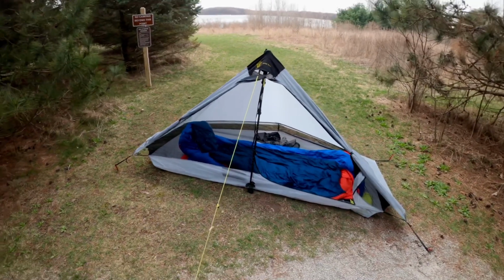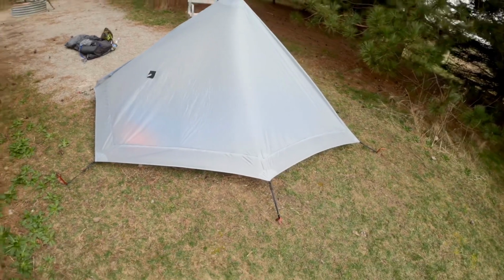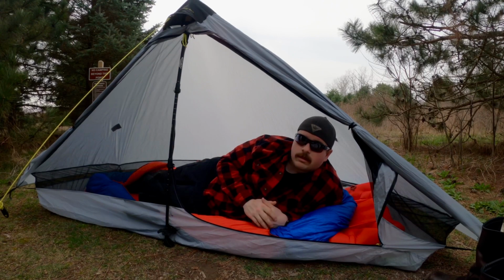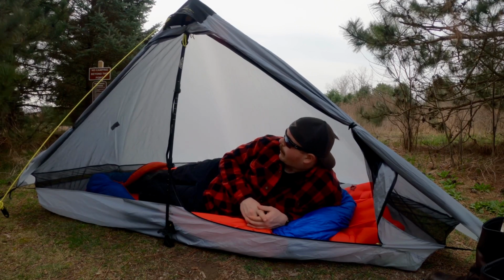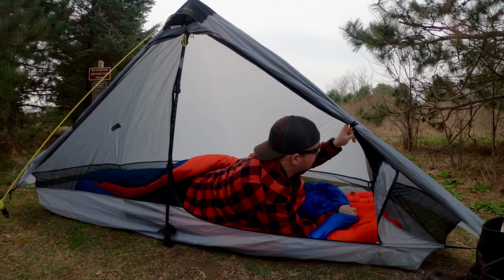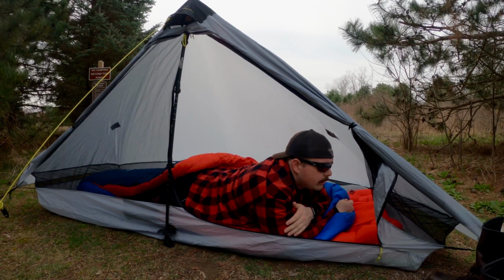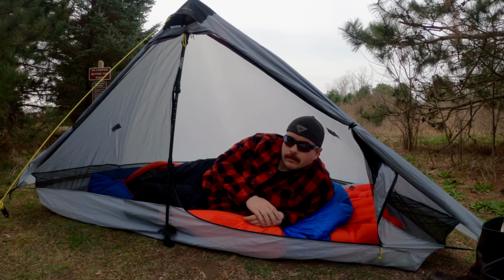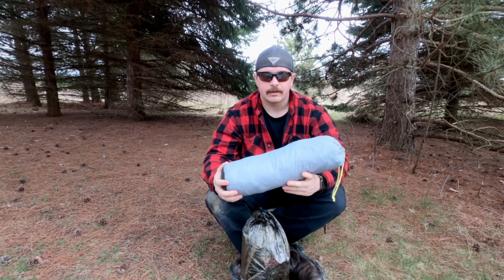The Lunar Solo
Some info about the Lunar Solo by Six Moon Designs. 26oz for a single person lightweight tent that takes 1 trekking pole and 6/8 stakes to set up. Floor space is 7.5x3ft with a 49” peak. Costs $260 with seam sealing or $230 if you seal it yourself.

Links to products:
Tent stakes
Trekking pole
Sleeping bag
Sleeping pad